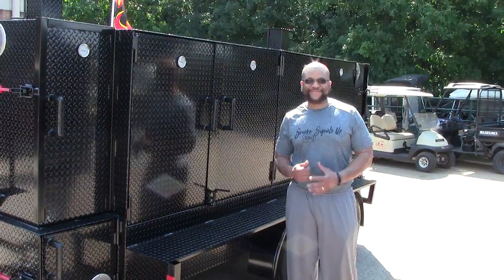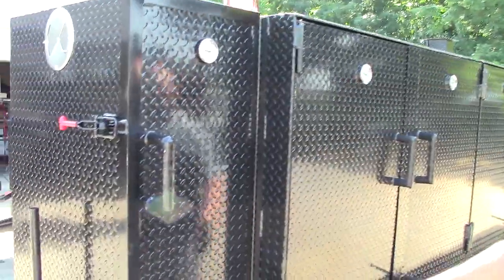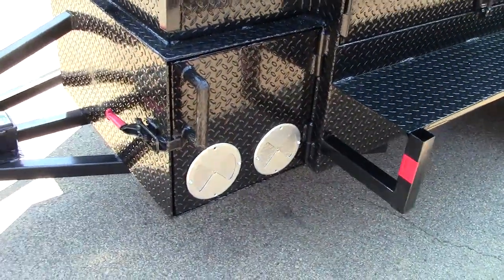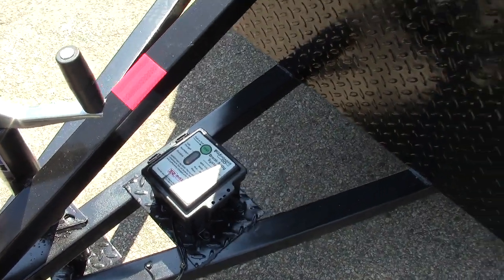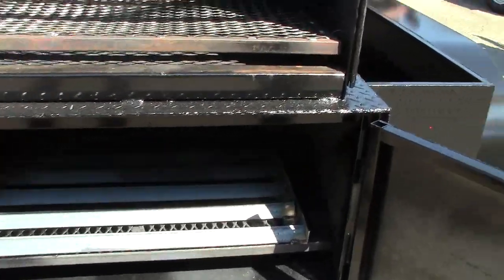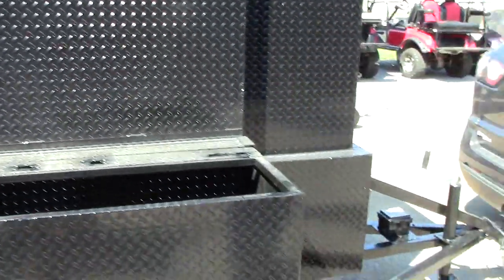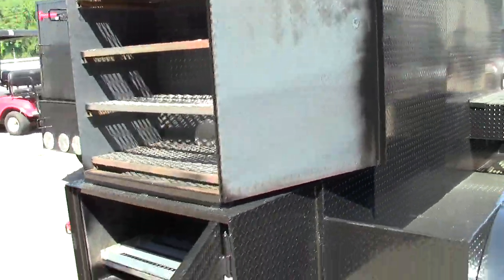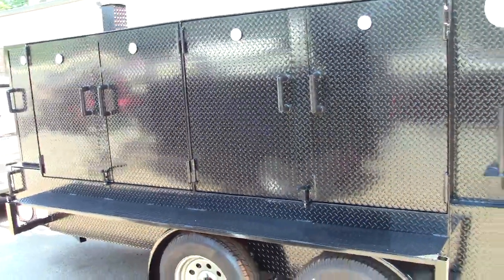Do Not Buy a Food Truck Pitmasters Mega Big Butts BBQ Smoker Grill Trailer Sinks for Sale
Pitmasters Mega Big Butts BBQ Smoker Grill Trailer Sinks for Sale